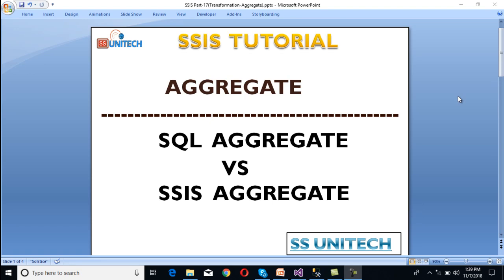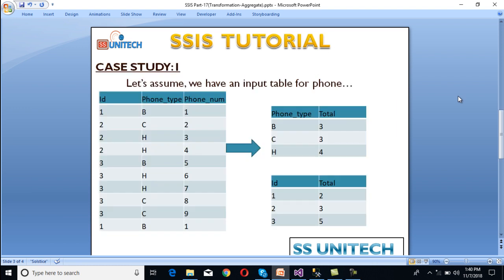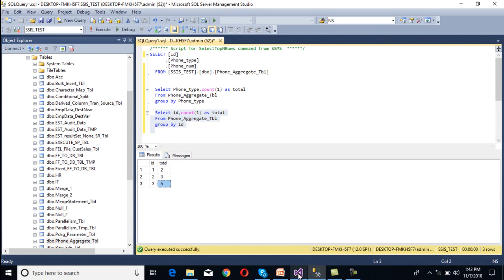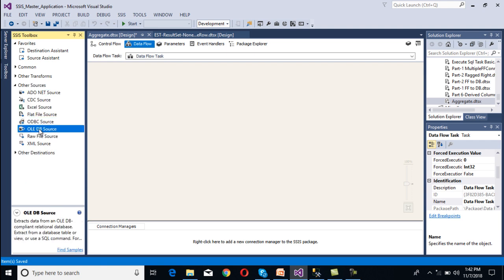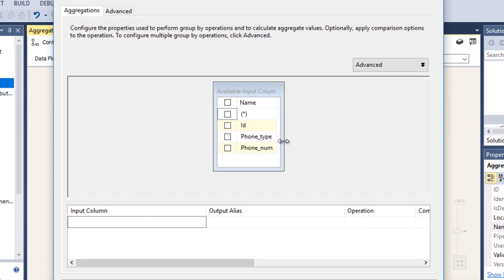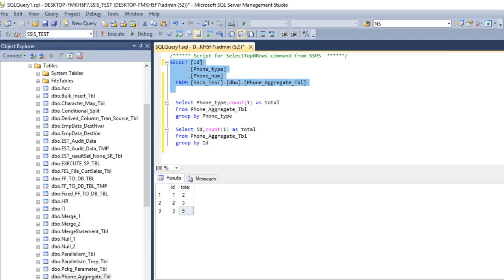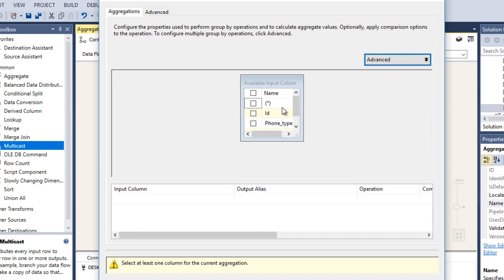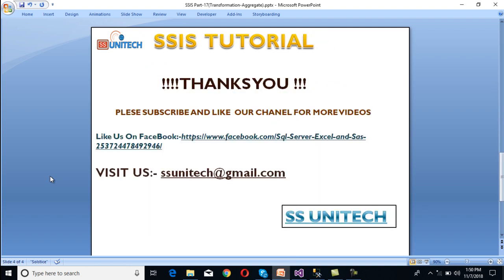aggregate transformation in ssis | ssis interview questions and answers | ssis tutorial part 18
Aggregate Transformation- Multiple aggregate at a single time